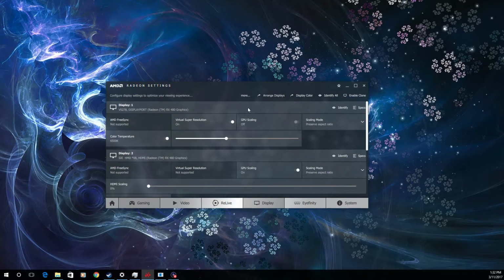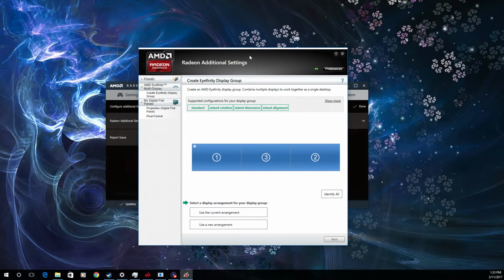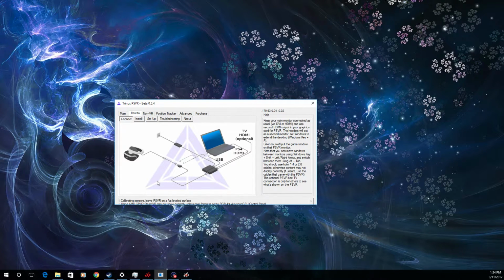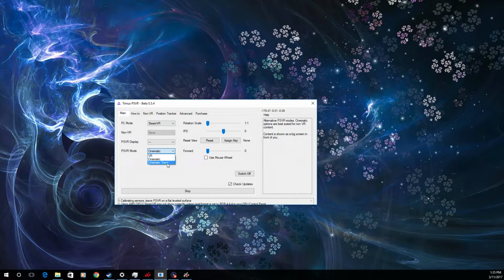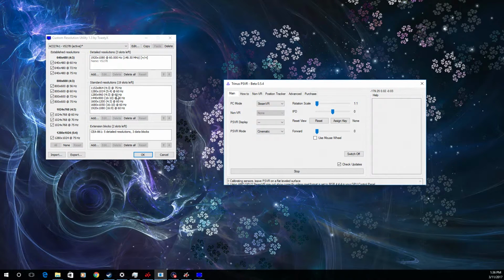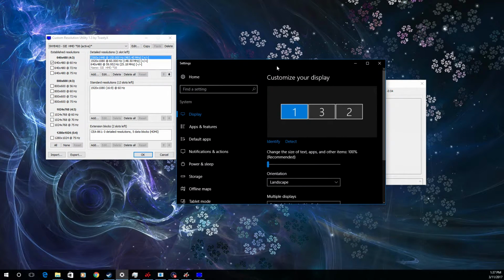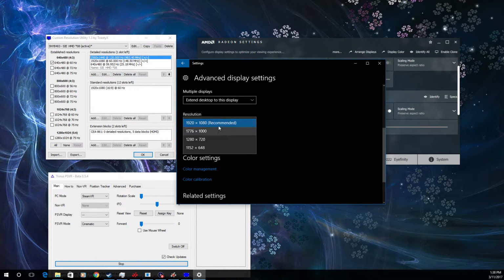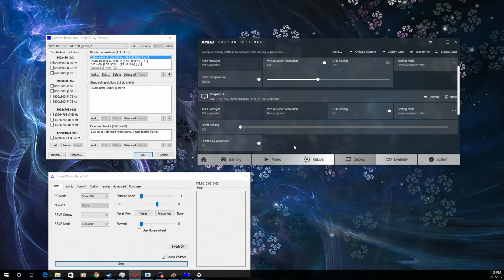PSVR PC Blur FIx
Supersampling on AMD with PSVR, also using Trinus PSVR to get the device running.